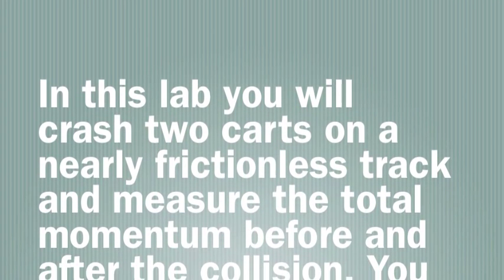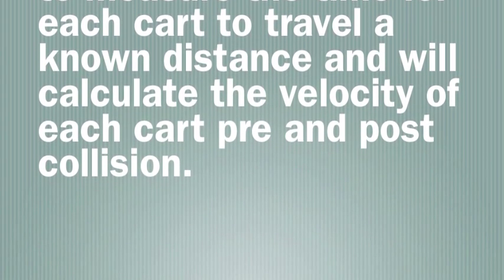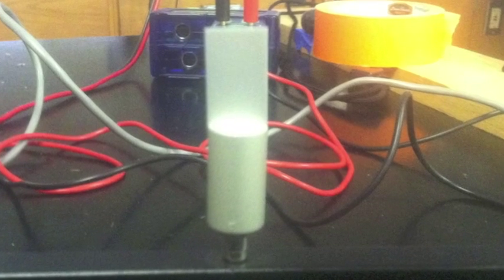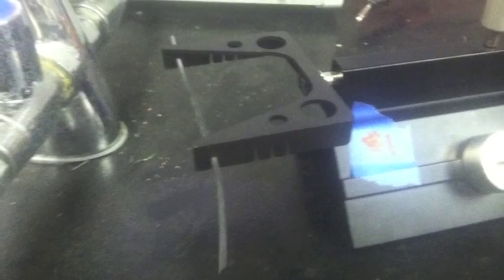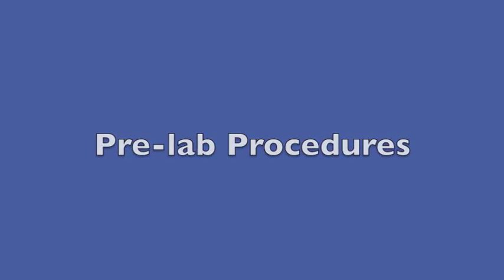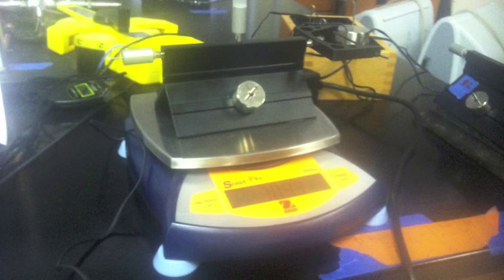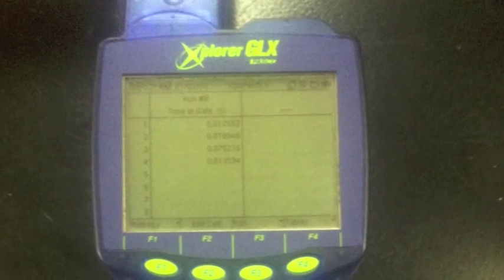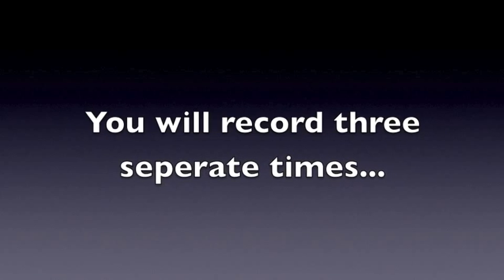Air Track Momentum in 1 dimension Lab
Lab testing conservation of Momentum in 1 Dimension using an air track and gliders.